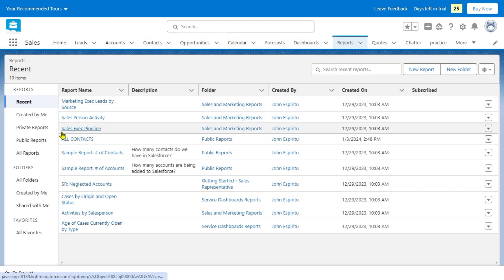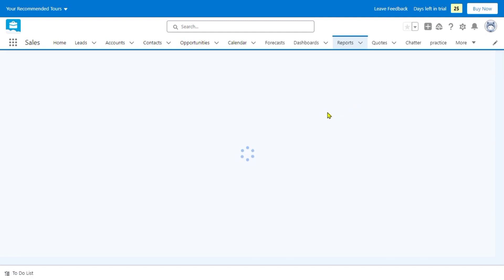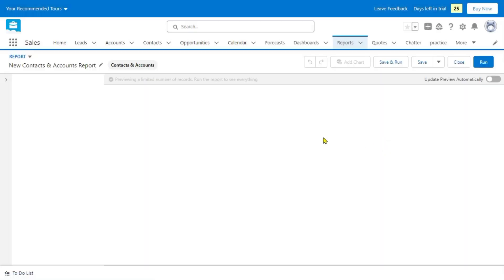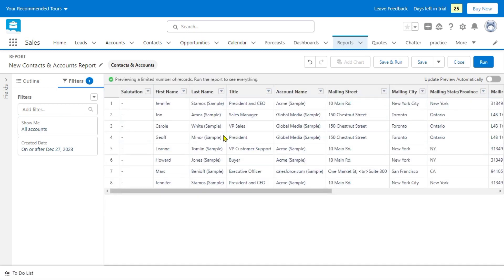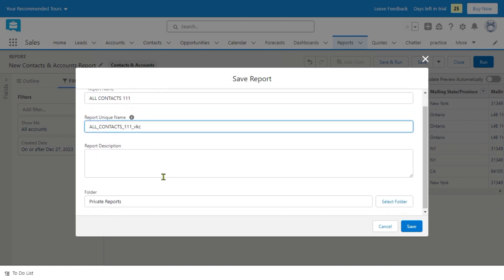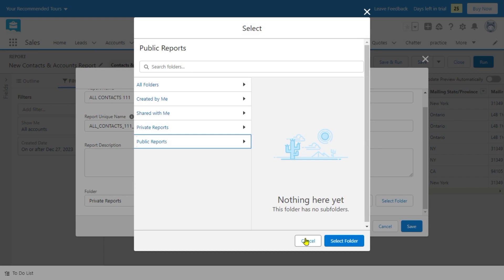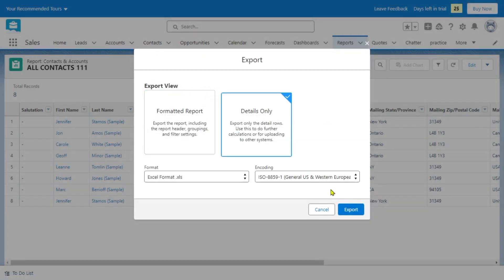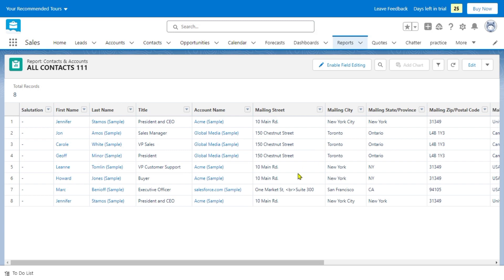How to Export All Contacts in Salesforce [QUICK & EASY]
Let's take a look at how to export all contacts in Salesforce.